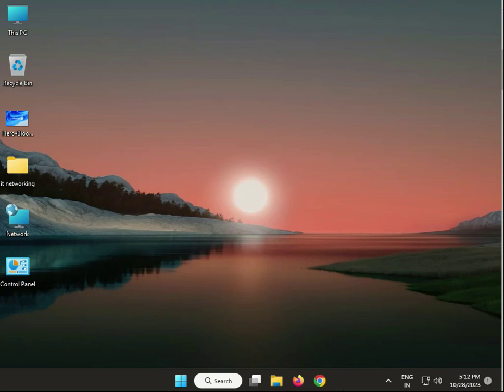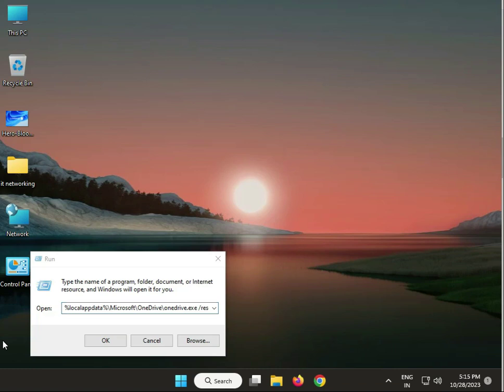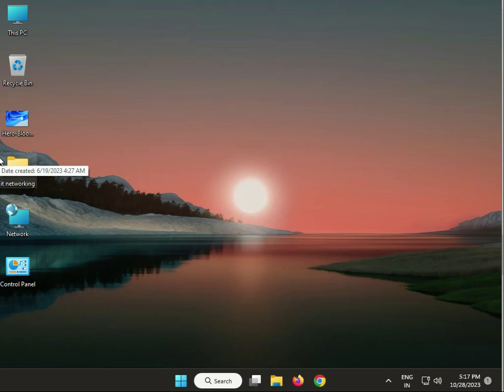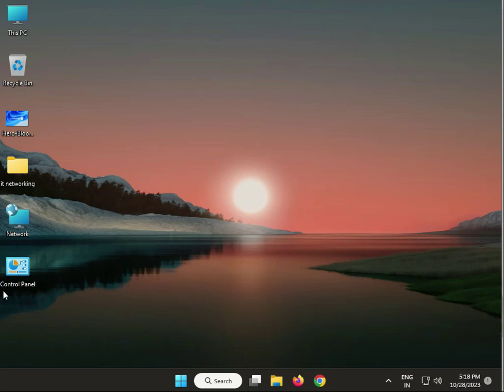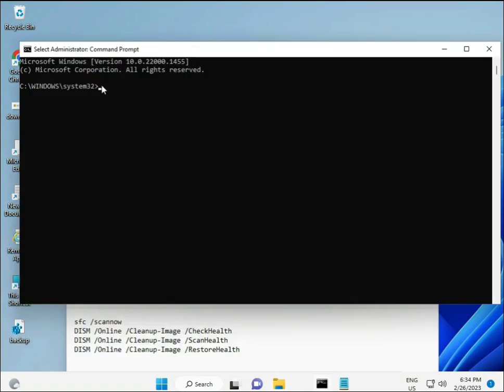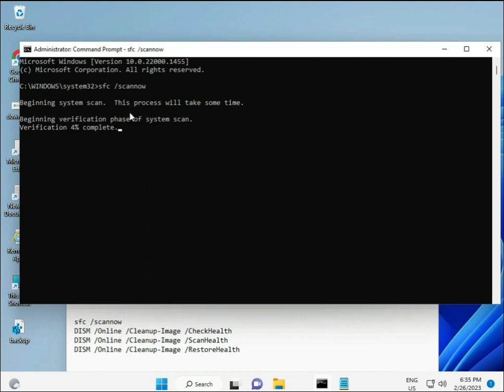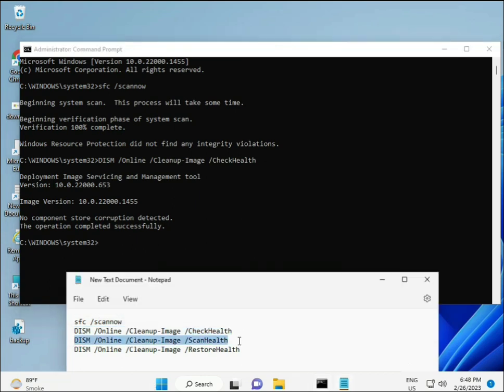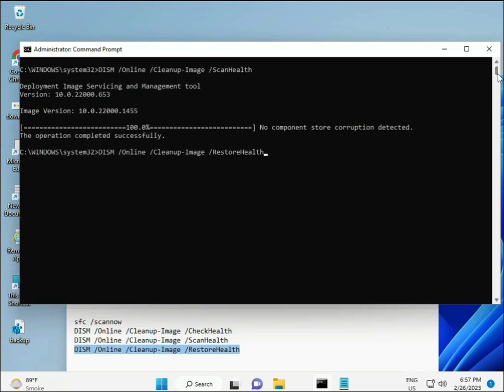How to Fix OneDrive Error Code 0x8004ded2